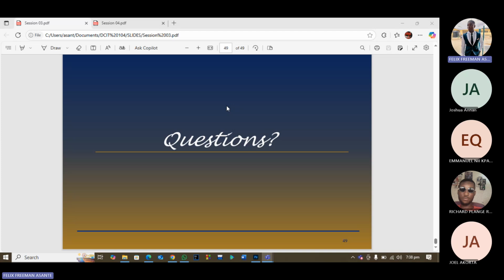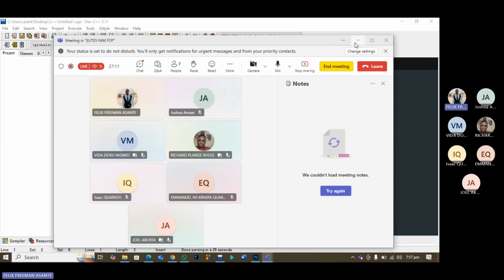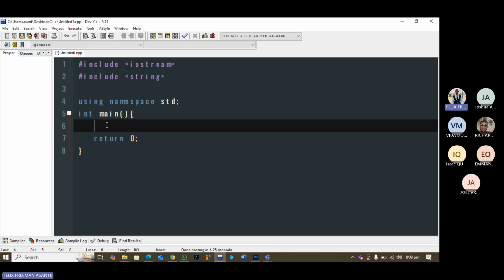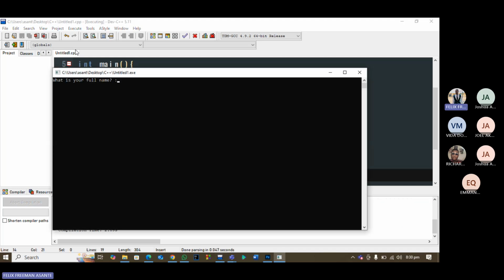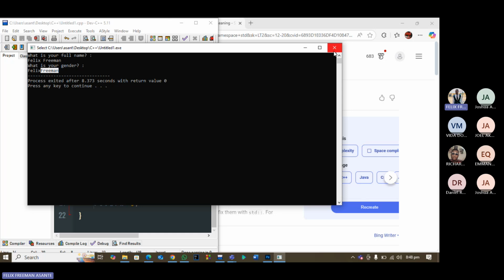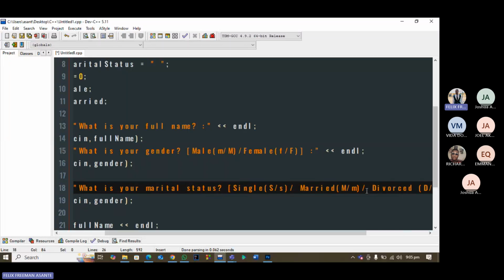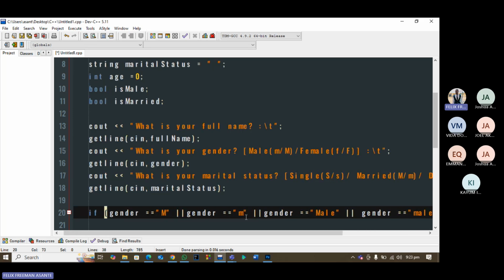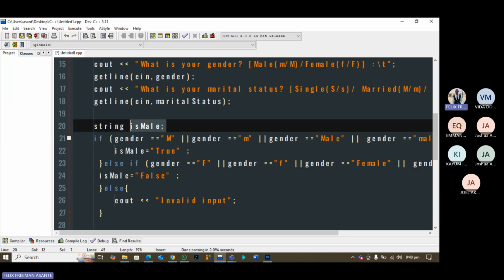IT Make Up class DCIT 104 Lesoon 4 + Practical session 2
C++ PRACTICAL II